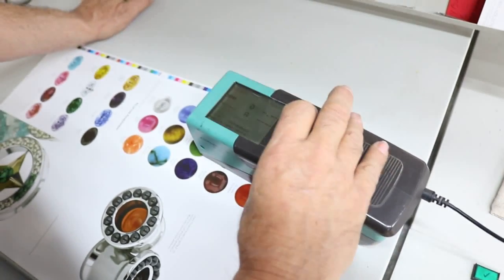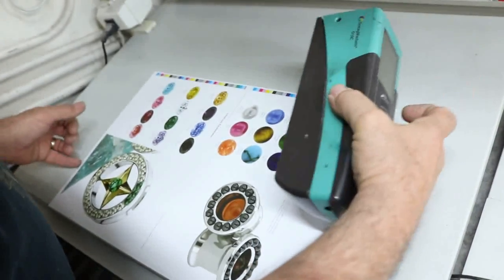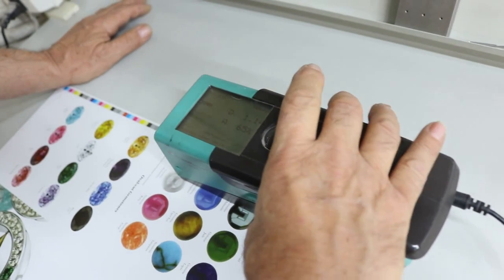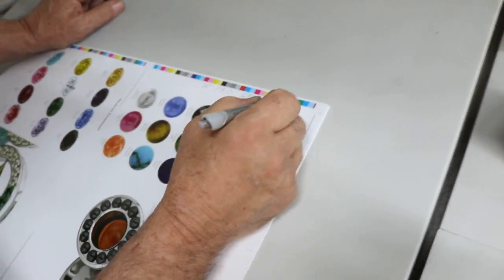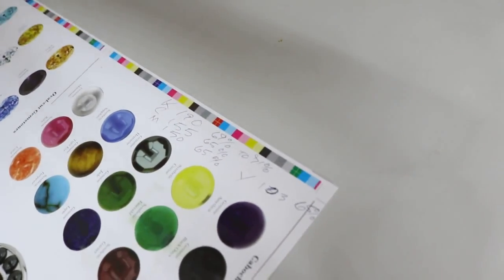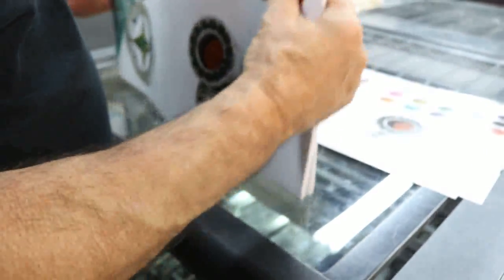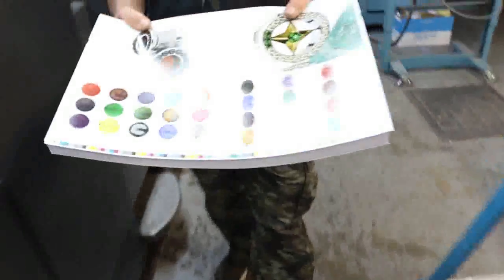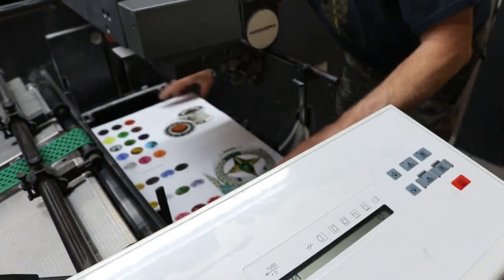24 Color Adjustment